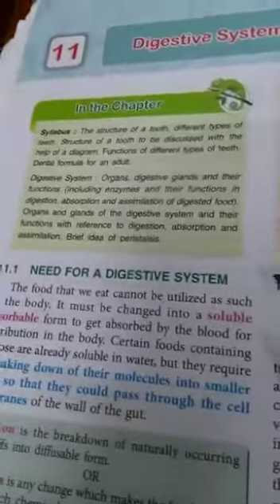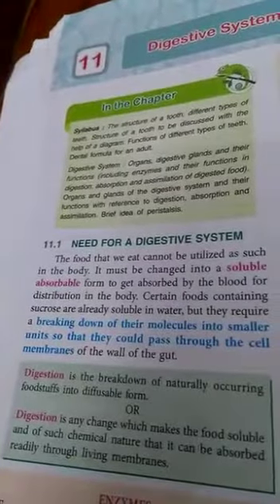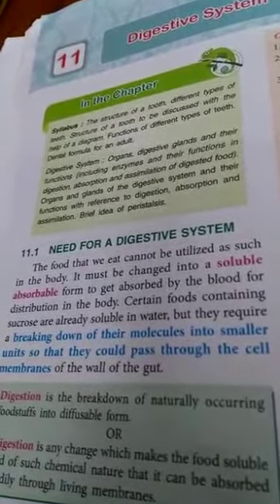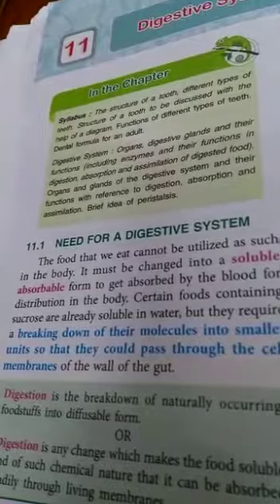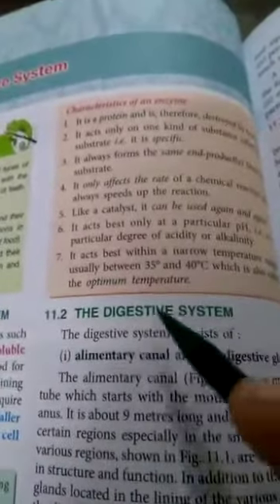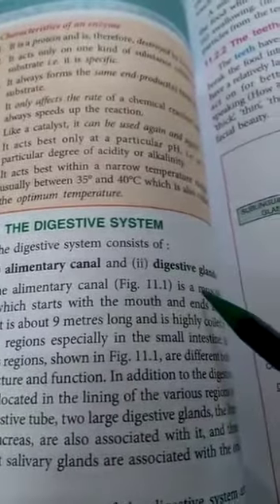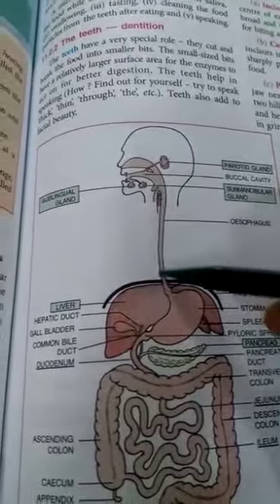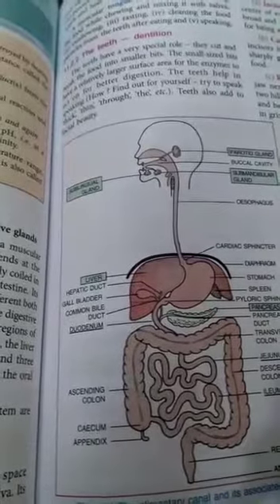Digestive system part 1 a class 9